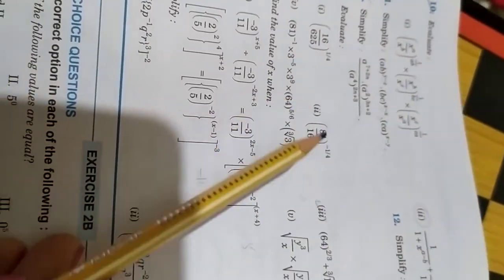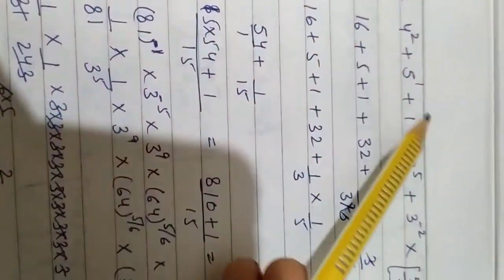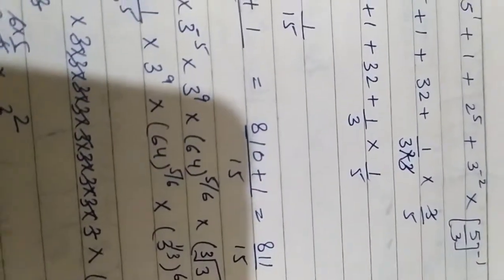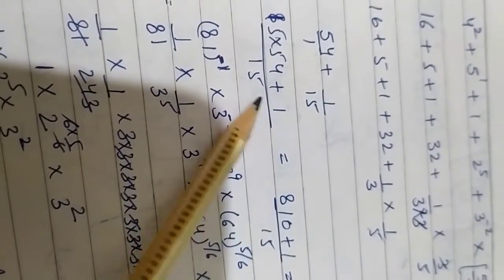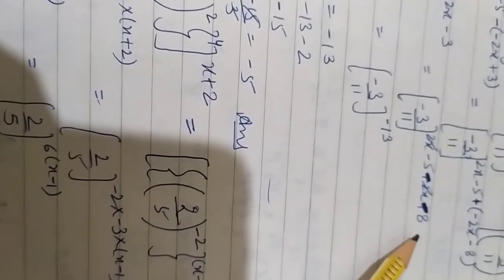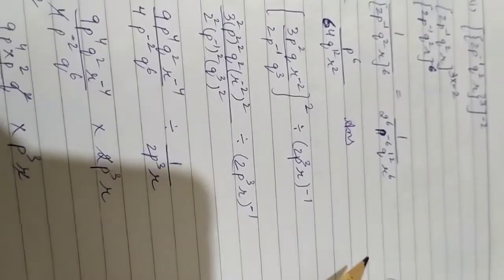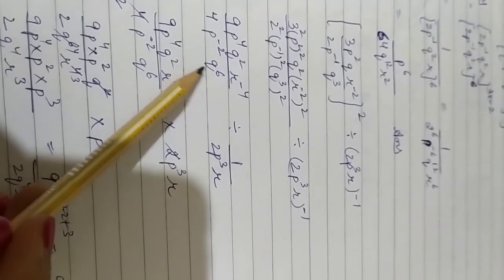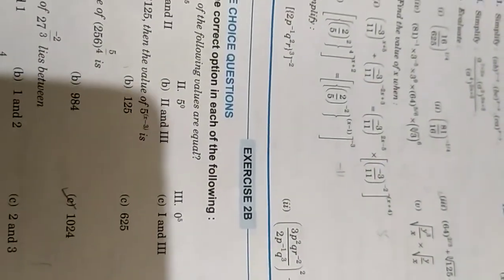Class VIII Ex 2A (Part IV)